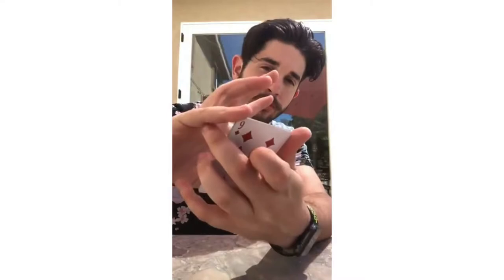EASY Card Tricks For Beginners **STEP BY STEP** 🃏✨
Overhand shuffle
One of the easiest shuffles to accomplish after a little practice is the overhand shuffle. Johan Jonasson wrote, "The overhand shuffle... is the shuffling technique where you gradually transfer the deck from, say, your right hand to your left hand by sliding off small packets from the top of the deck with your thumb
Riffle
A common shuffling technique is called the riffle, or dovetail shuffle or leafing the cards, in which half of the deck is held in each hand with the thumbs inward, then cards are released by the thumbs so that they fall to the table interleaved.
Hindu shuffle
Also known as the "Indian", "Kattar", "Kenchi" (Hindi for scissor) or "Kutti Shuffle". The deck is held face down, with the middle finger on one long edge and the thumb on the other on the bottom half of the deck. The other hand draws off a packet from the top of the deck. This packet is allowed to drop into the palm. The maneuver is repeated over and over, with newly drawn packets dropping onto previous ones, until the deck is all in the second hand.
Pile 'shuffle'
Cards are simply dealt out into a number of piles, then the piles are stacked on top of each other. Though this is deterministic and does not randomize the cards at all, it ensures that cards that were next to each other are now separated. Some variations on the pile shuffle attempt to make it slightly random by dealing to the piles in a random order each circuit.
Corgi shuffle
Also known as the Chemmy, Irish, scramble, beginner shuffle, smooshing, schwirsheling, or washing the cards, this involves simply spreading the cards out face down, and sliding them around and over each other with one's hands
Mongean shuffle
Weave and Faro shuffles
Mexican spiral shuffle
The Mexican spiral shuffle is performed by cyclic actions of moving the top card onto the table, then the new top card under the deck, the next onto the table, next under the deck, and so on until the last card is dealt onto the table. It takes quite a long time, compared with riffle or overhand shuffles, but allows other players to fully control cards which are on the table. The Mexican spiral shuffle was popular at the end of the 19th century in some areas of Mexico as a protection from gamblers and con men arriving from the United States.

kewords

3 easy card tricks

simple card tricks that amaze

card tricks tutorial

amazing card tricks

easy card tricks for kids

best card tricks
note